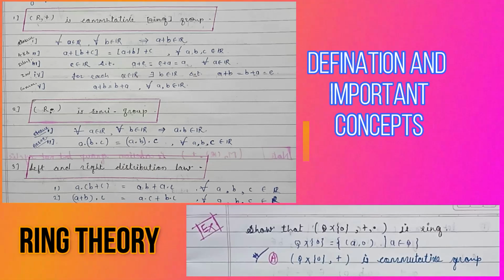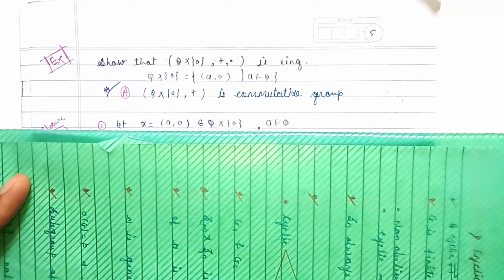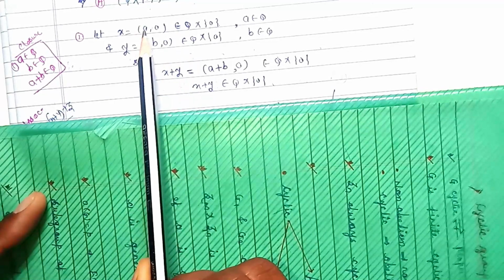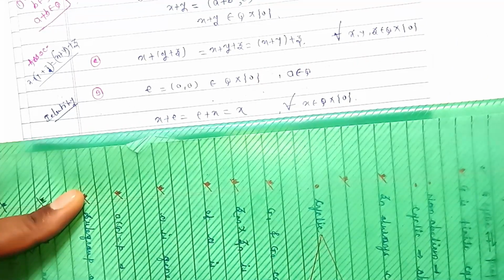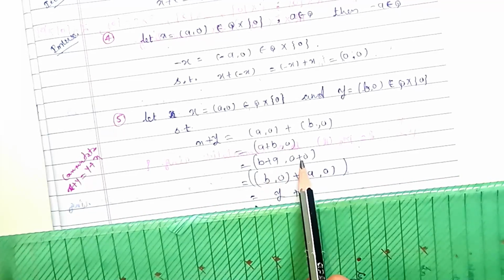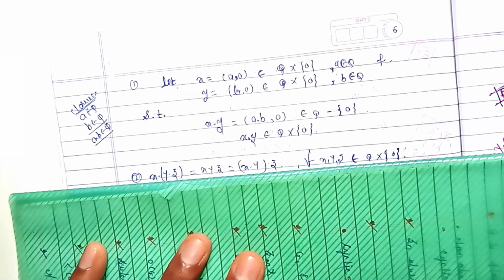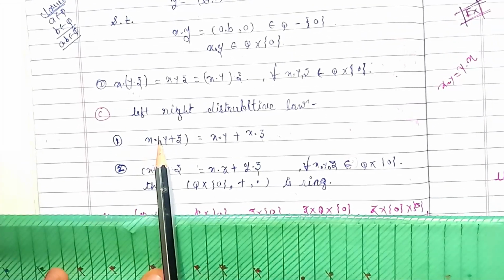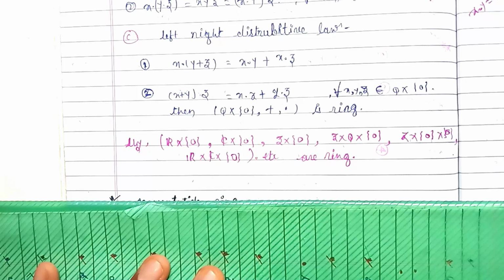RING THEORY caur net set gate mathematics